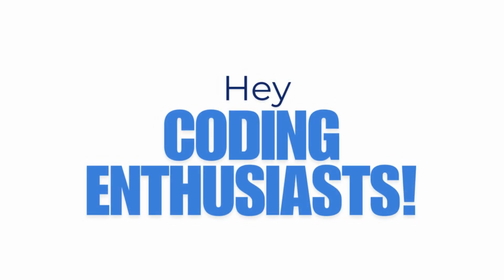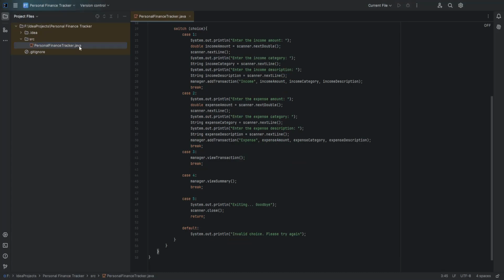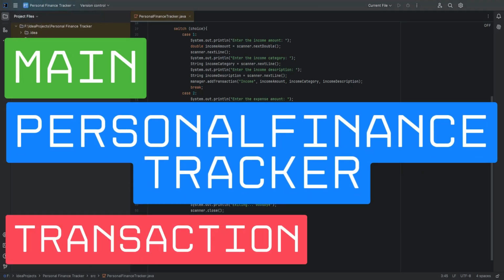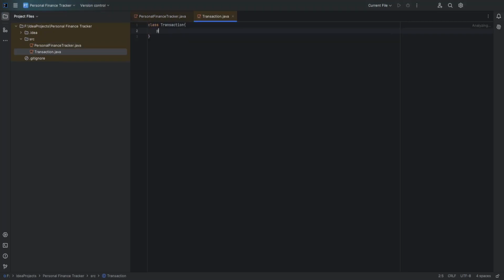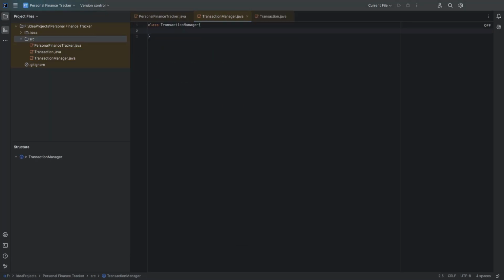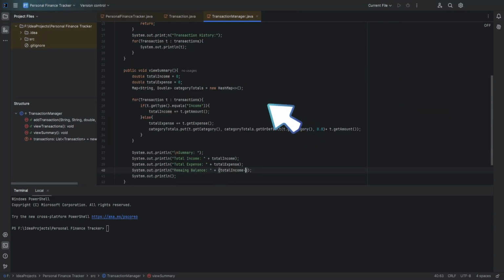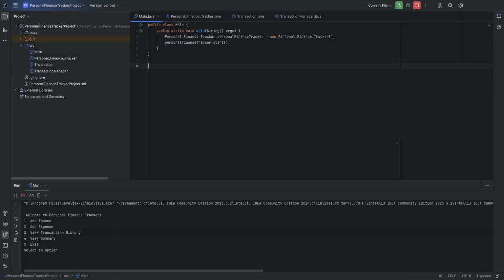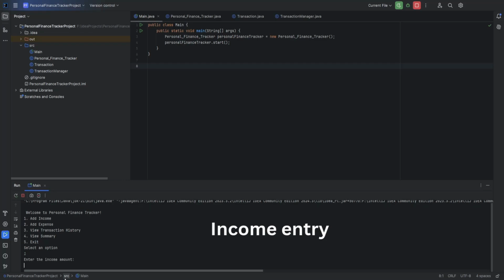Build a Personal Finance Tracker in Java | Perfect for Beginners | Console Project Tutorial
🚀 Build your own Personal Finance Tracker in Java! Perfect for beginners and intermediate developers looking to strengthen their Java skills.
In this tutorial, we build a complete console-based Personal Finance Tracker that helps you:

✅ View transaction history
✅ Generate financial summaries
✅ Learn core Java concepts

🔥 Key Learning Points:

Object-Oriented Programming
File Organization
User Input Handling
Data Management
Console UI Design

Because learning Java doesn’t have to be boring. Stick around, and let’s make coding awesome together!

We’ve got more cool programming tutorials coming your way.